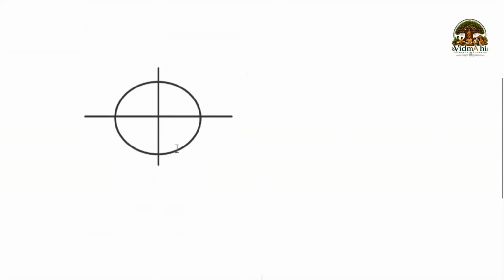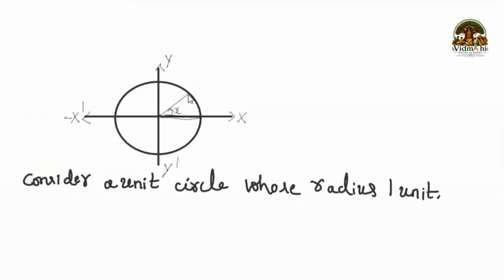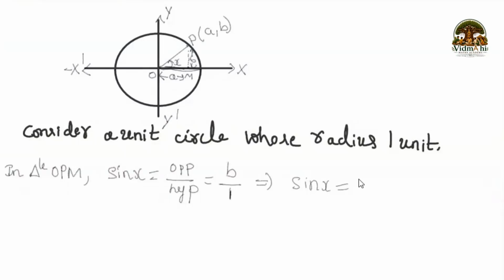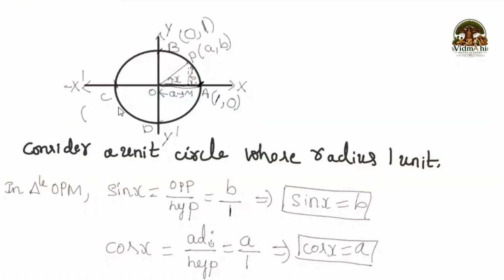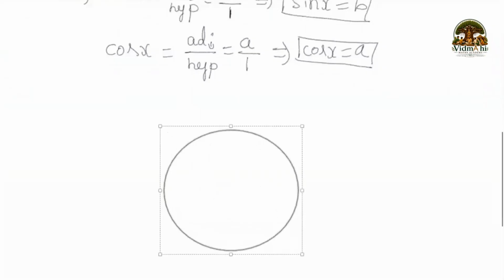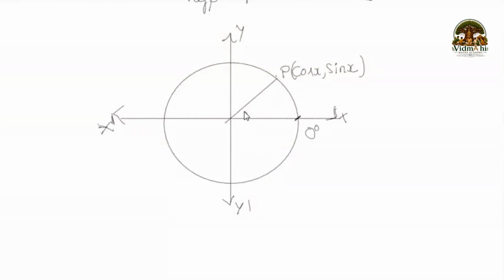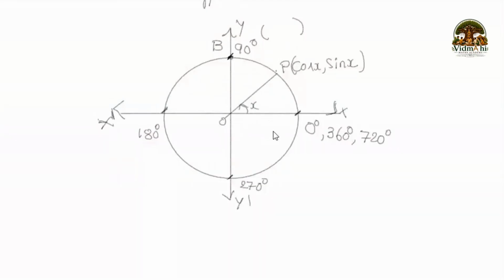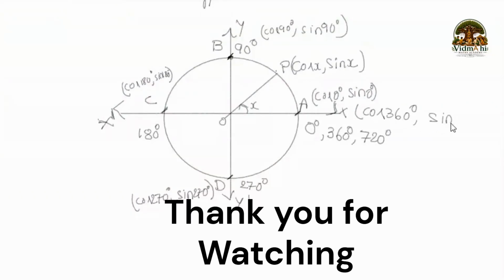Master the Unit Circle in 10 Minutes | Trigonometry Made Easy | PUC | KCET | JEE | NEET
Master the Unit Circle in just 10 minutes!
In this lesson, you'll learn the Unit Circle from the basics with clear explanations and visual diagrams. This video is perfect for PUC, KCET, JEE, NEET, and Class 11 students who want to build a strong foundation in trigonometry.
unit circle
trigonometry